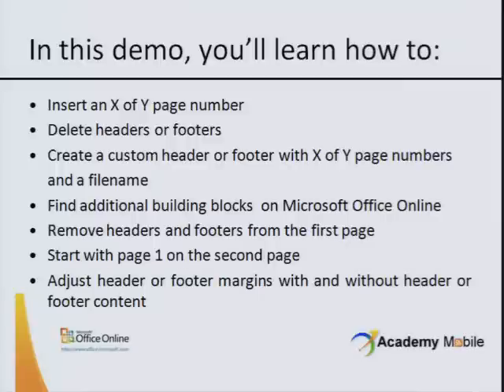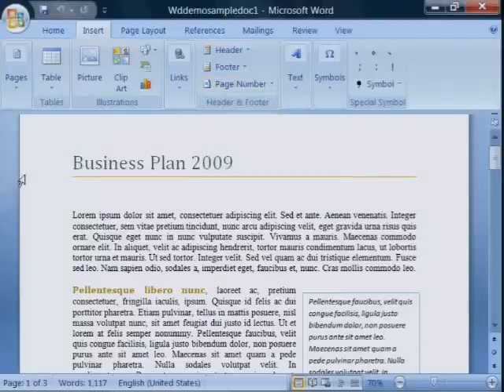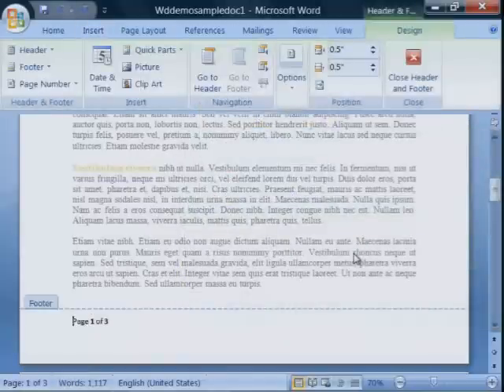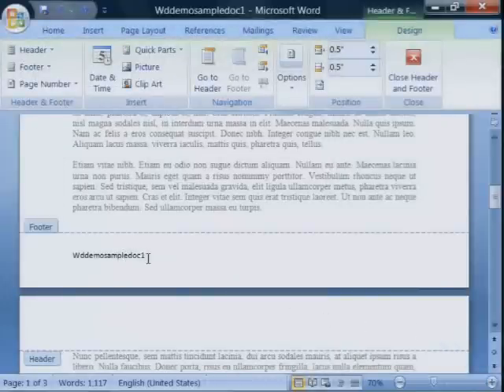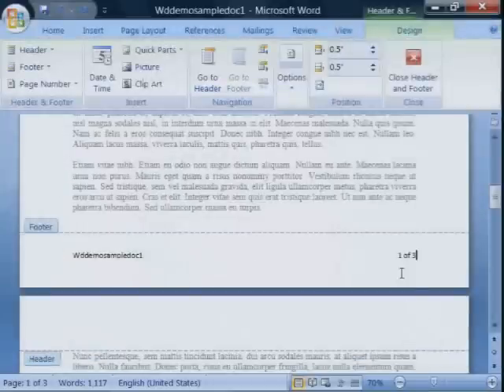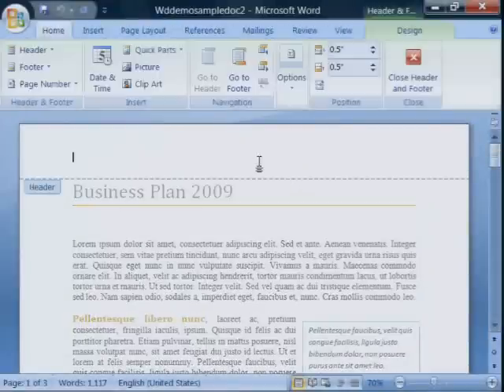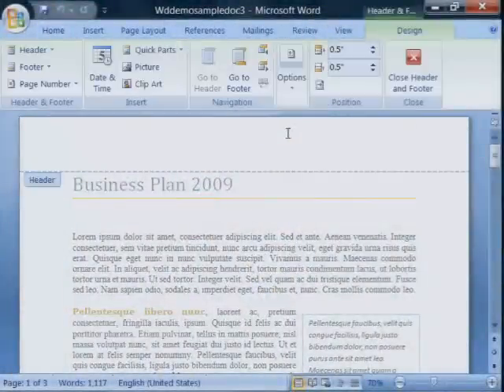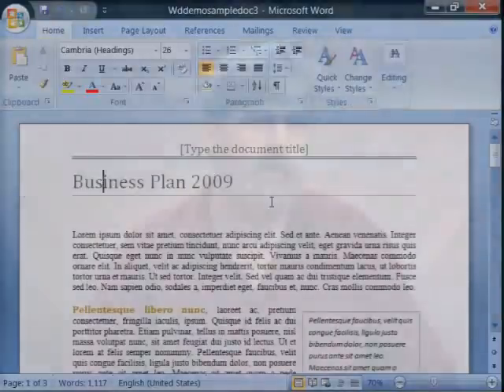Word 2007 Demo: Scenarios for headers and footers in Word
Adding a header or footer to your document is now much easier with Microsoft Office Word 2007 building blocks. In this demo, a Microsoft employee who uses Word himself demystifies the options and shows you exactly how to do it. The demo covers some common questions from customers, such as when to use a page number design versus a header or footer design, how to set up a cover page, and how margins and headers and footers work together.